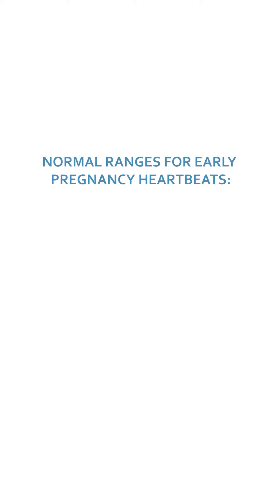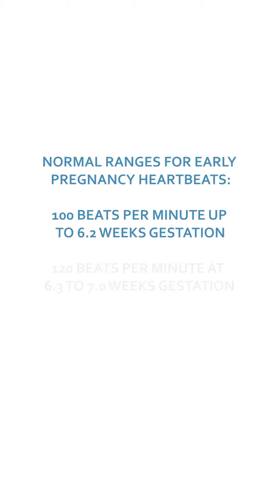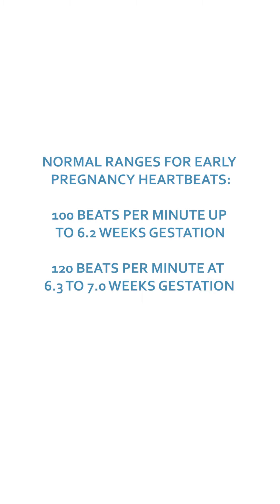Is the heart rate of your embryo important on an early obstetric ultrasound? II Ultrasound Ireland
When we perform an early pregnancy ultrasound we always measure the embryonic heart rate. The heart rate offers additional important information on the health and future success of the pregnancy.

To find out more keep watching!

South Dublin:
21 Main St. Blackrock
Co. Dublin Ireland,
A94 X0R1

North Dublin:
Level 2 / Unit 232
Omni Park Centre
Swords Road
Santry
Dublin 9
D09 YX74

Open : 7 days a week       9:00am - 9:00pm